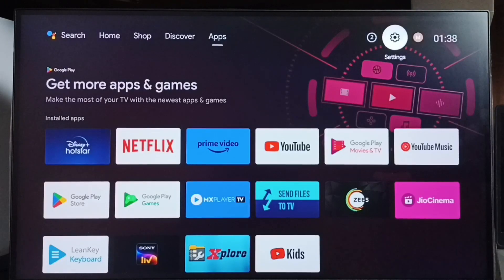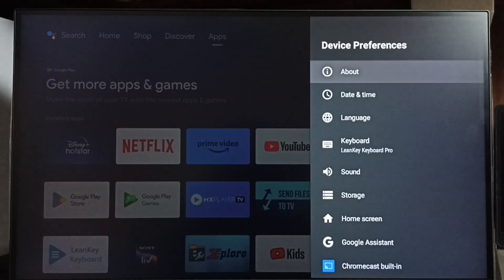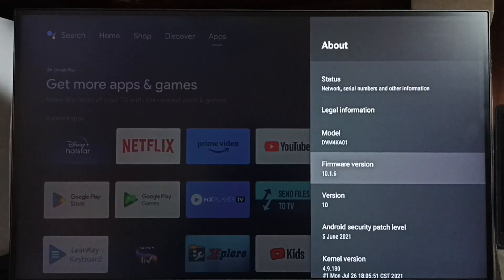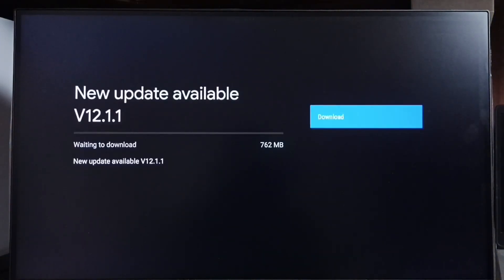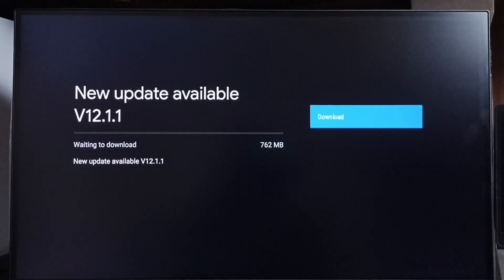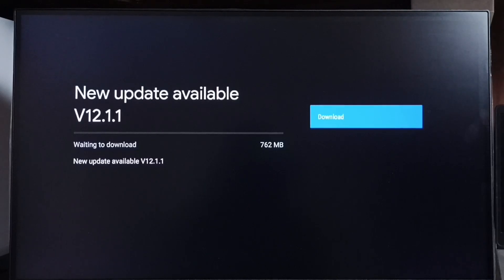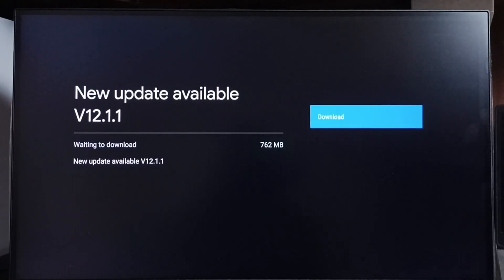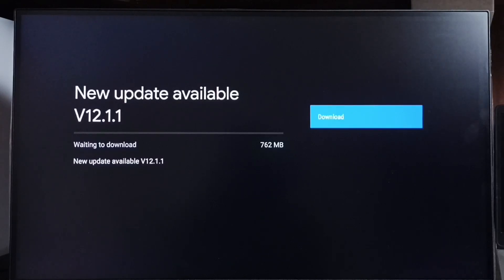How to Update Old ONIDA Android TV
Android TV,
Android,
Smart TV,
Smart Google TV,
Google TV,